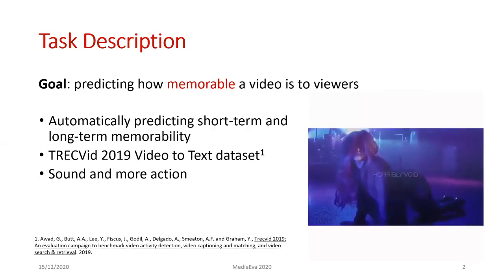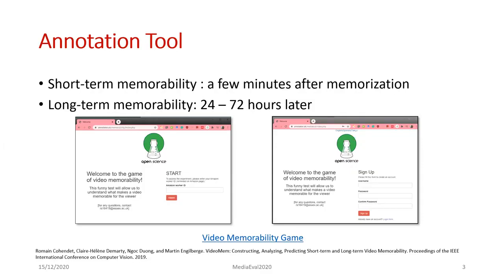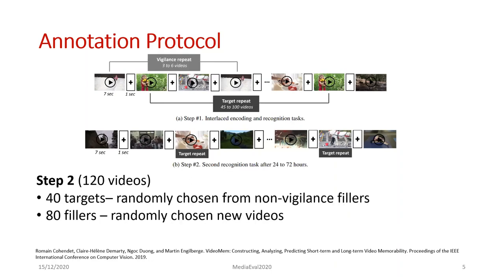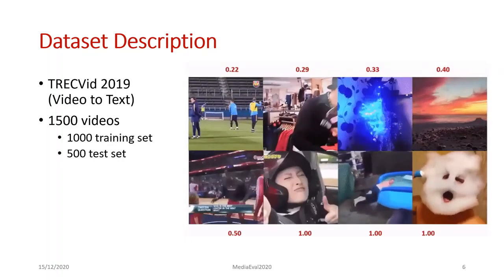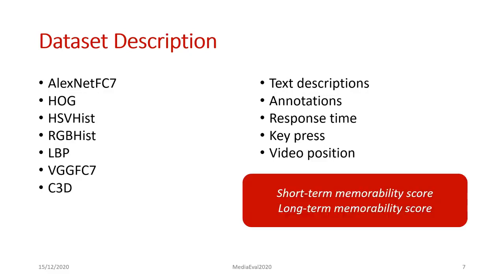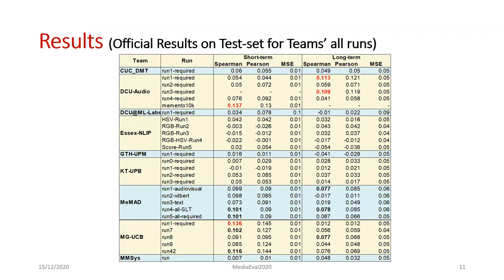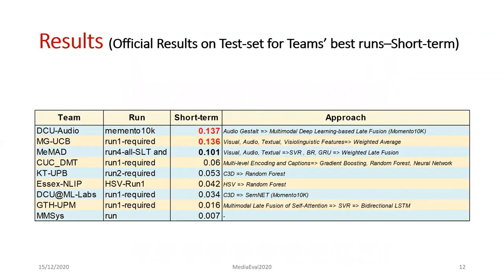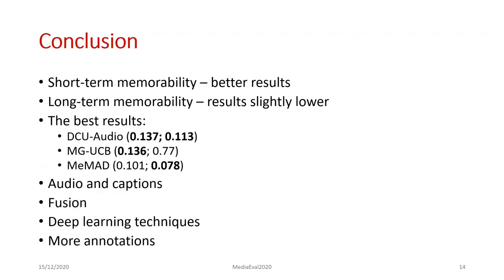Overview of MediaEval 2020 Predicting Media Memorability task: What Makes a Video Memorable?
Alba García Seco De Herrera, Rukiye Savran Kiziltepe, Jon Chamberlain, Mihai Gabriel Constantin, Claire-Hélène Demarty, Faiyaz Doctor, Bogdan Ionescu and Alan F. Smeaton : Overview of MediaEval 2020 Predicting Media Memorability task: What Makes a Video Memorable? Proc. of MediaEval 2020, 14-15 December 2020, Online.

This paper describes the MediaEval 2020 Predicting Media Memorability task. After first being proposed at MediaEval 2018, the Predicting Media Memorability task is in its 3rd edition this year, as the prediction of short-term and long-term video memorability (VM) remains a challenging task. In 2020, the format remained the same as in previous editions. This year the videos are a subset of the TRECVid 2019 Video to Text dataset, containing more action rich video content as compare with the 2019 task. In this paper a description of some aspects of this task is provided, including its main characteristics, a description of the collection, the ground truth dataset, evaluation metrics and the requirements for the run submission.

Presented by: Rukiye Savran Kiziltepe